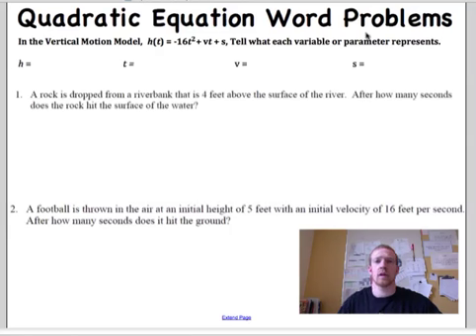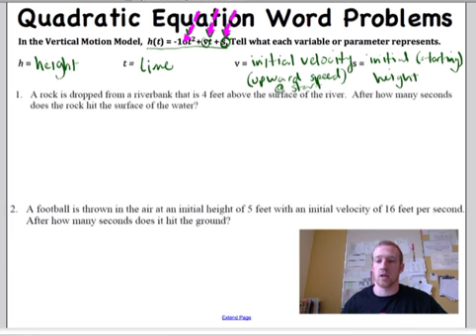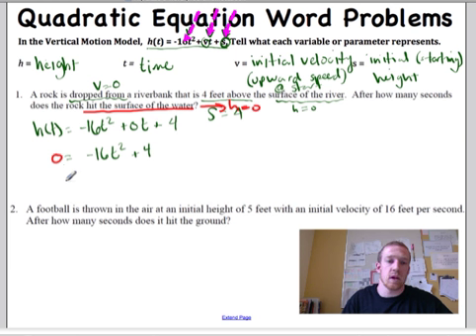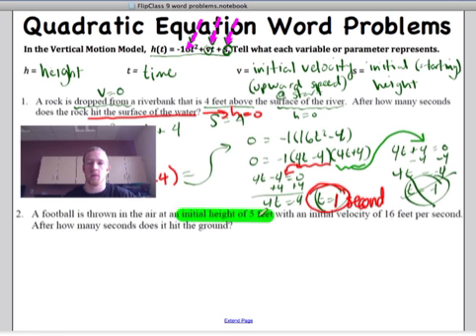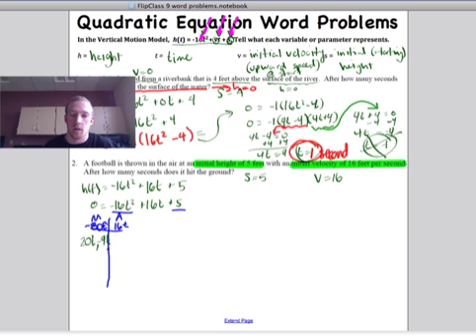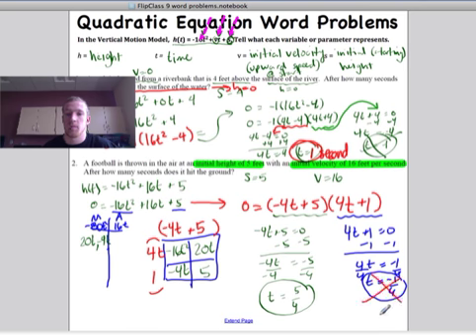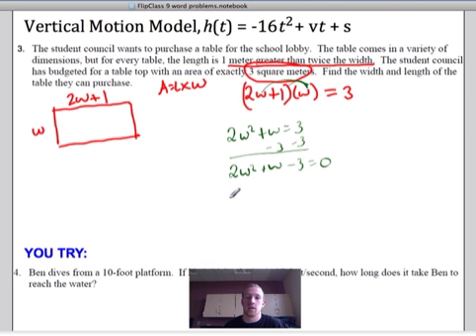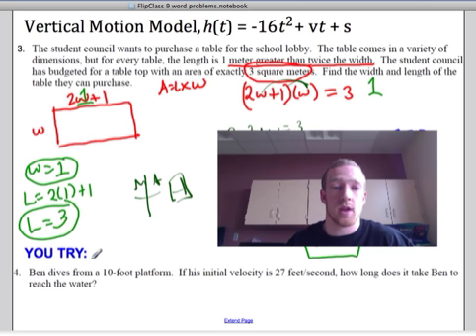A1-ch8-class9-quadratic word problems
projectile motion problems in algebra 1